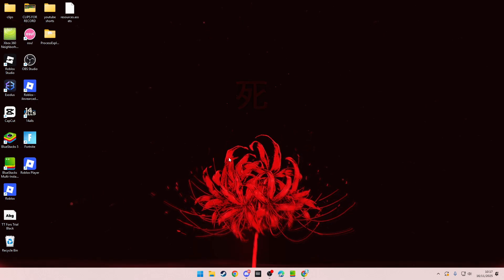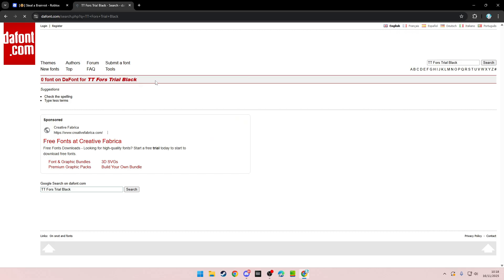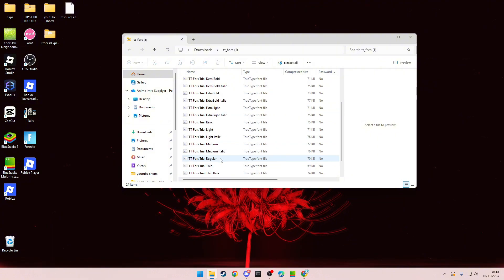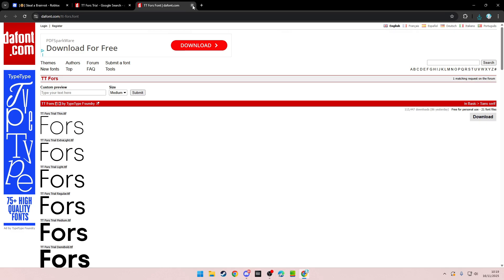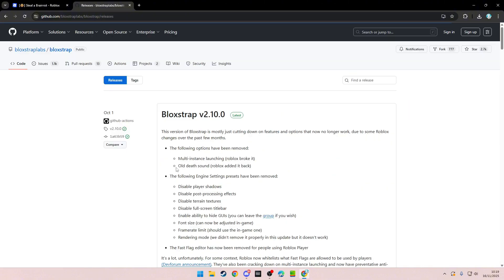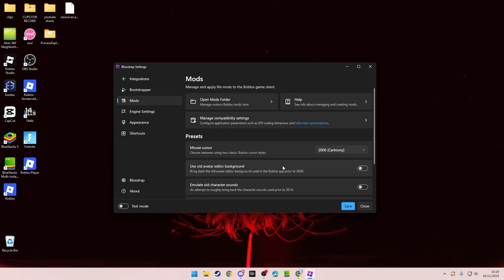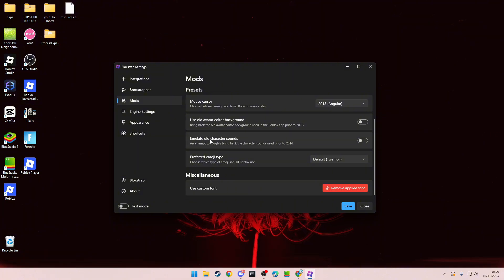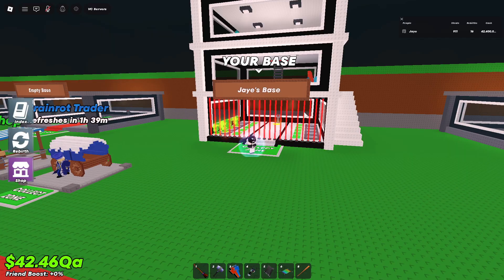Roblox How to Get CUSTOM Fonts! (Updated 2025 Works Any Game)